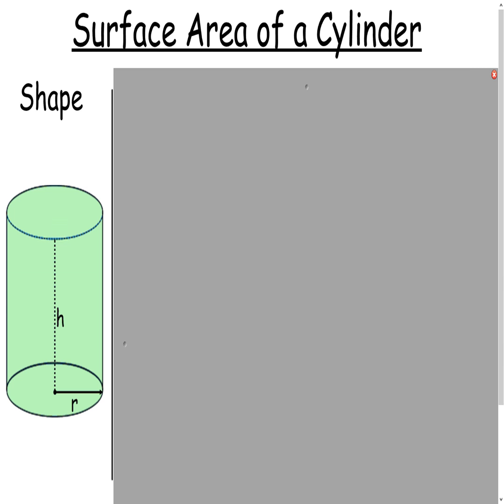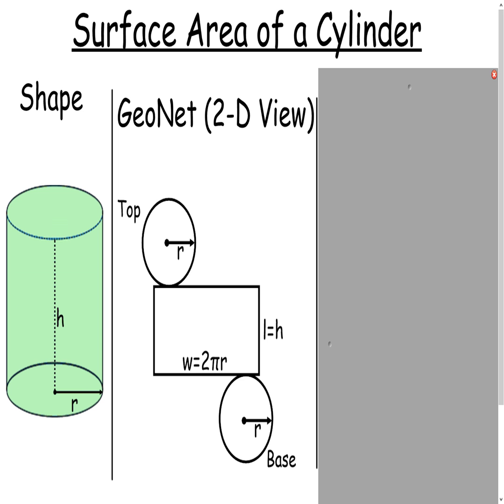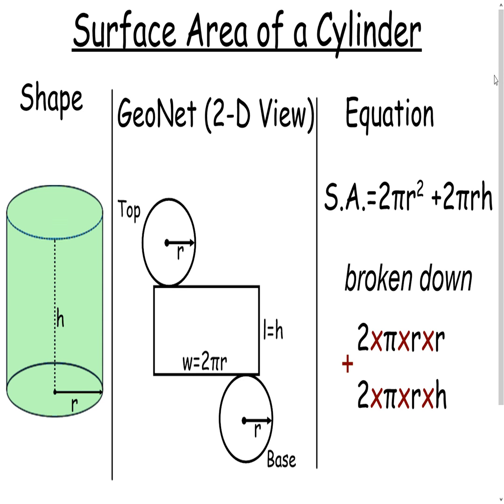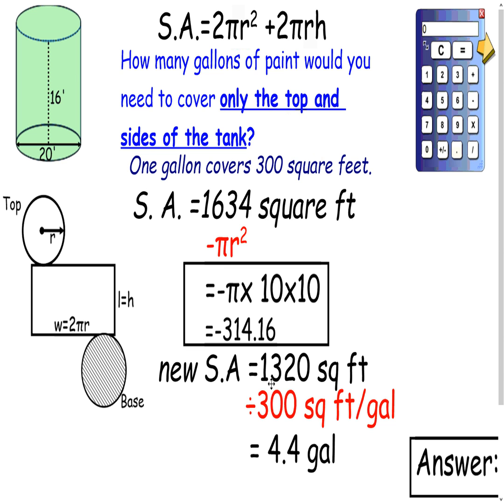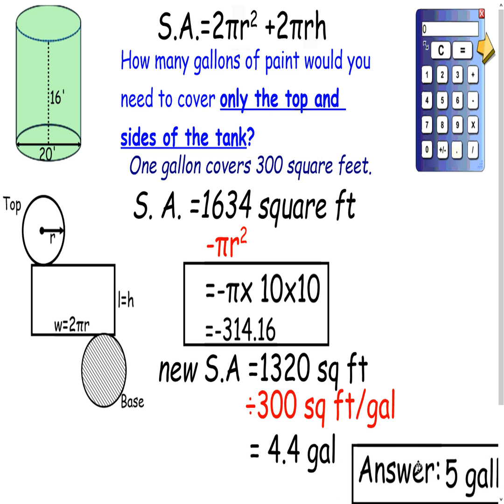Finding the Surface Area of a Cylinder & finding Gallons of Paint needed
How to find the Surface Area of a Cylinder